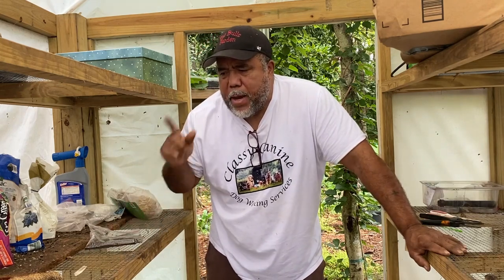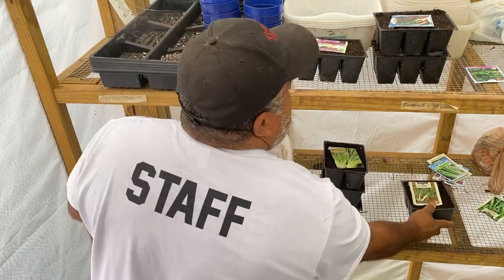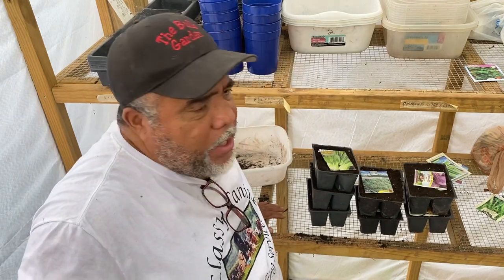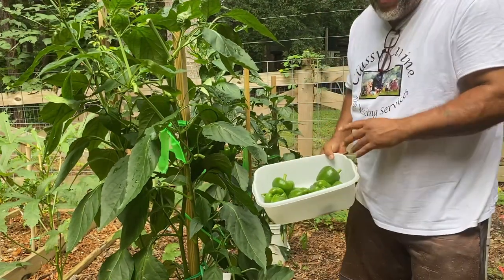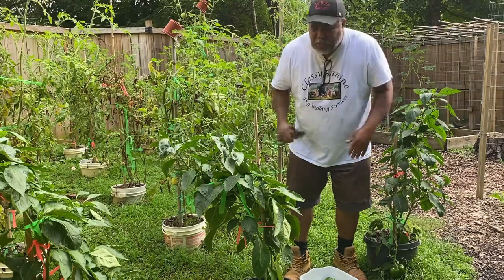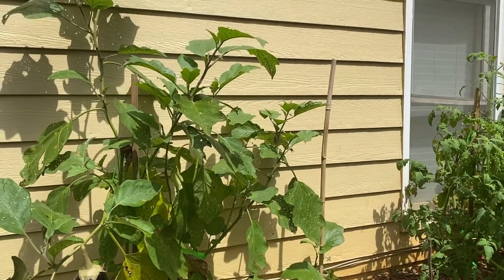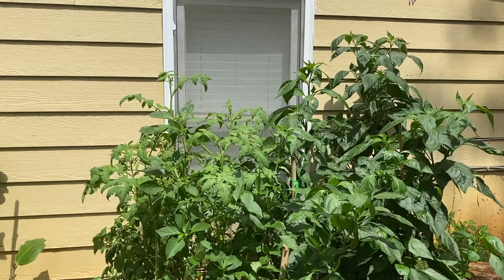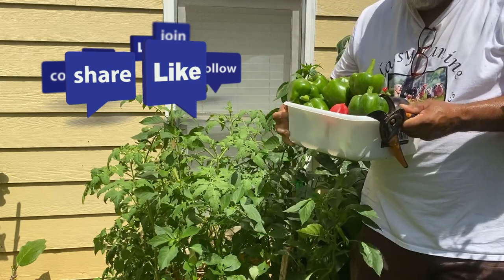Fall Seed Starts - Dropping Seeds & Bell Pepper Harvest